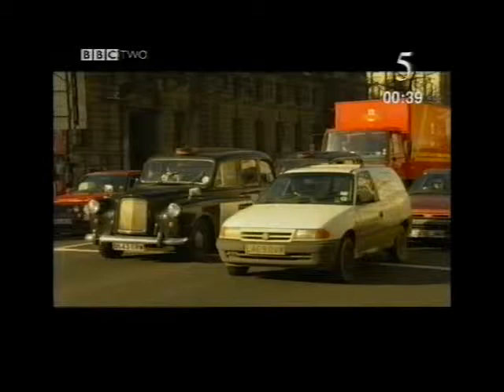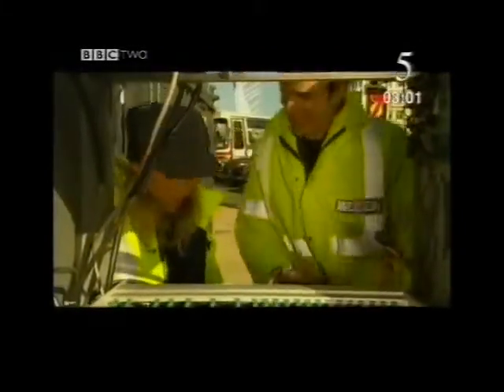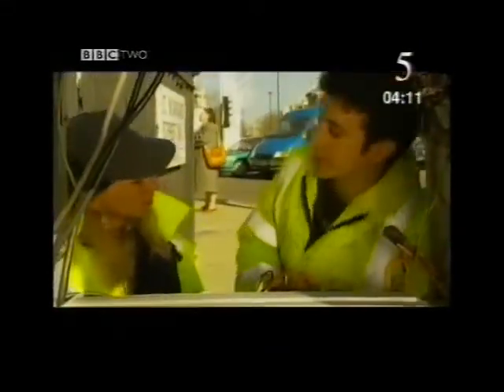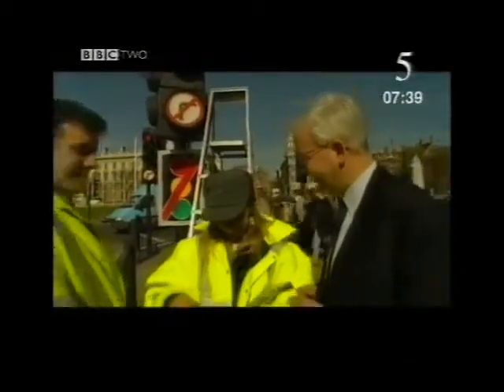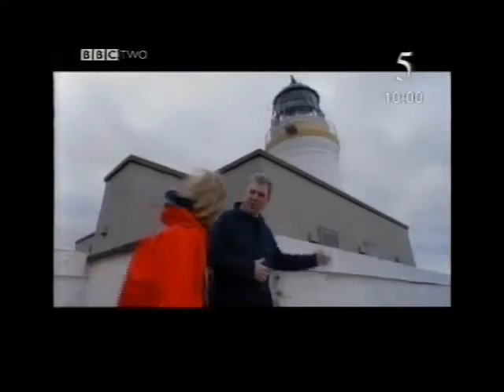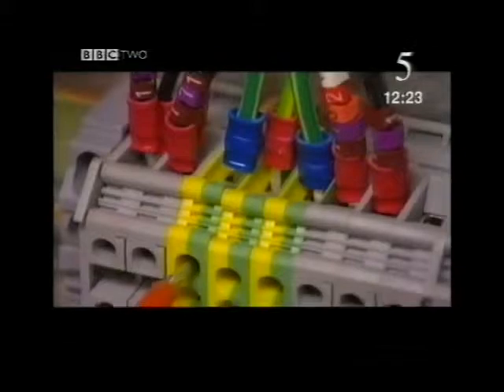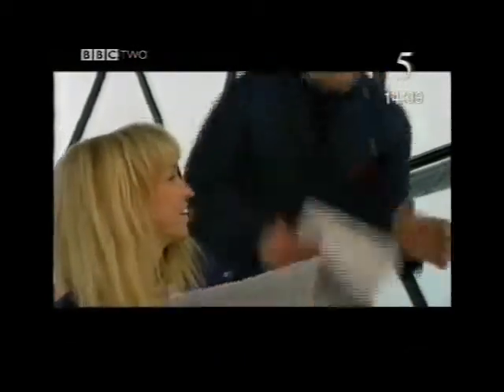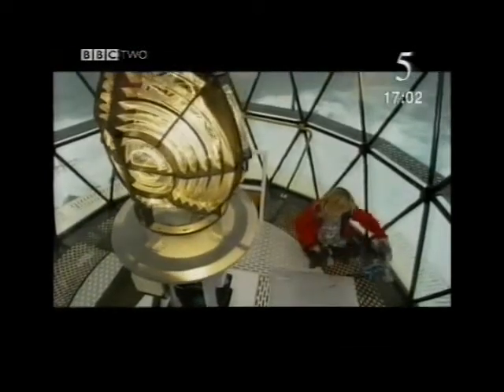BBC Science Zone Electricity: Make or break S131LS05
BBC Science Zone Electricity: Make or break

Shows different circuits and their practical uses in society. circuit diagrams, sensors, symbols- particularly engaging.